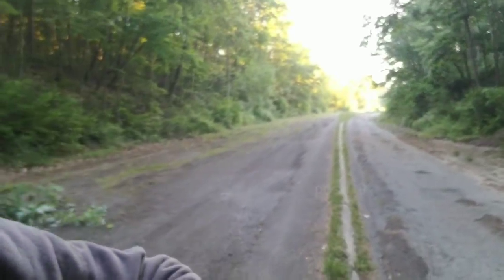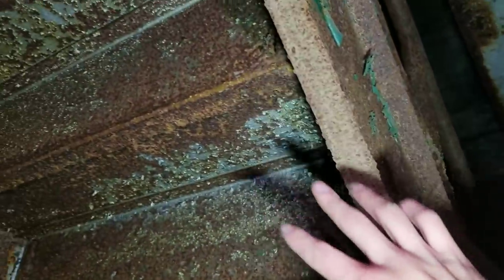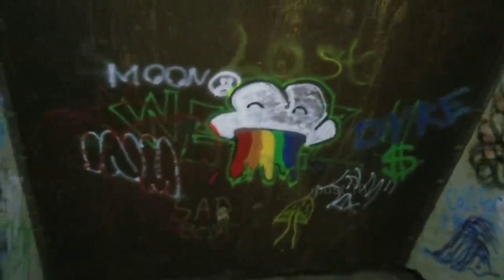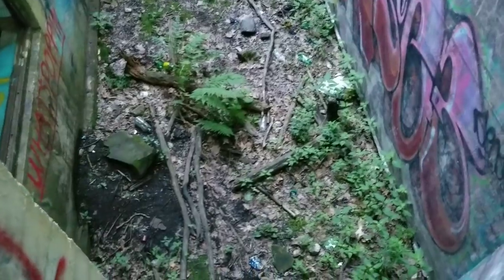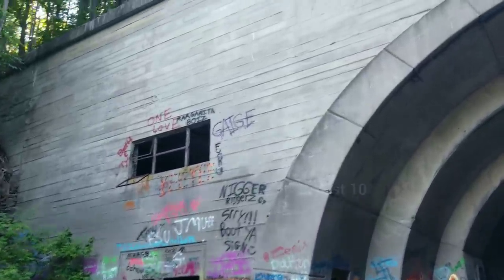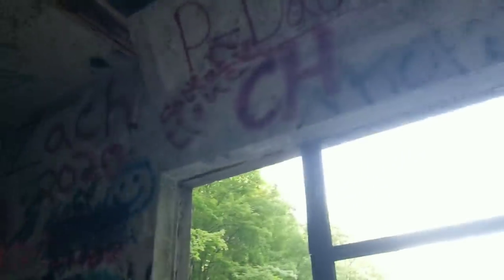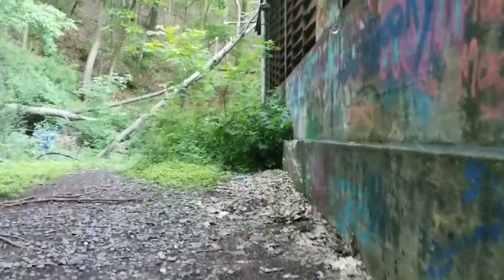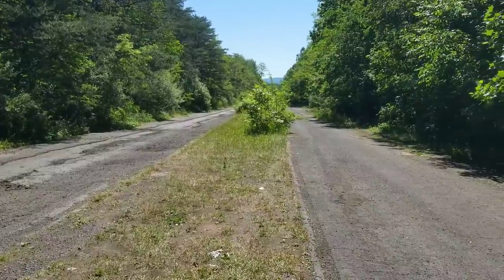Massive Abandoned Pennsylvania Turnpike Tunnels And Exhaust Pumping stations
I filmed this video in mid June 2020 and will post more videos of this area in the upcoming days. Tunnel used in the movie 2009 The Road, full video on youtube free,

: Exploring Abandoned Anything can be dangerous or Deadly without experience. I don't encourage anyone to enter any Abandoned structure. Not only is safety a concern, but often times its illegal but not this time and when possible, i seek out permission from the owner or local police. I simply go to document its history before it's gone forever and leave things the way I find them. I only take pictures a only leave footprints. I assume all the risks & responsibility before doing this. Please don't attempt to do this on your own. Their could be nails, Asbestos, Falling concrete soft floors, animals or other hazards.